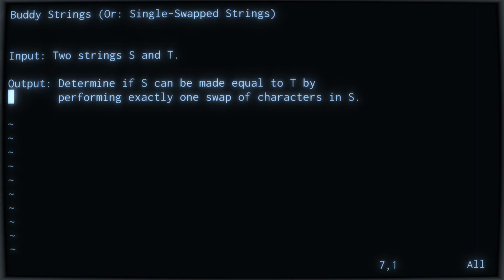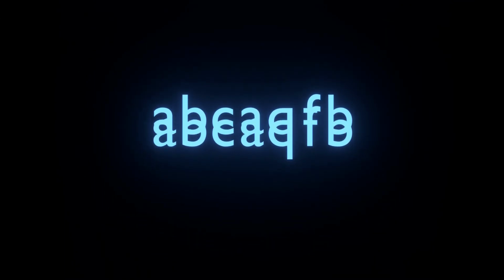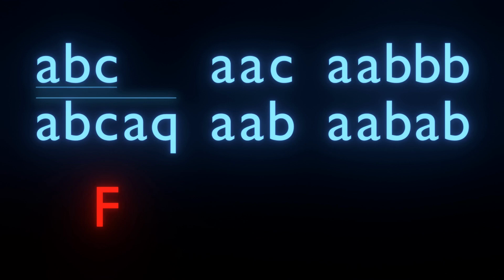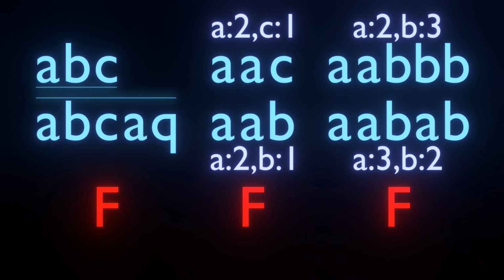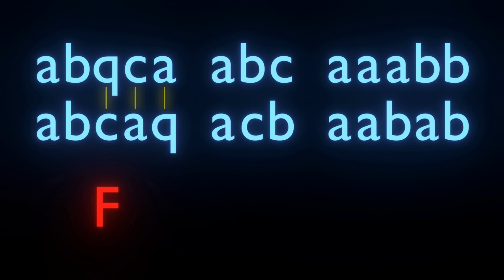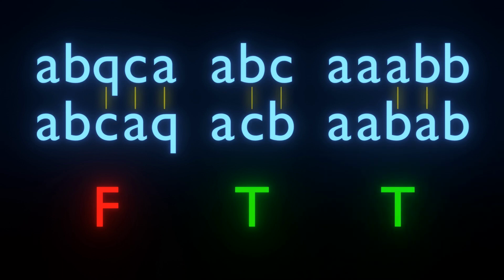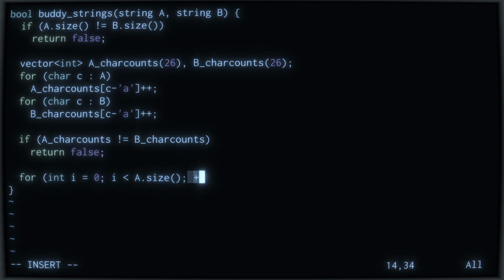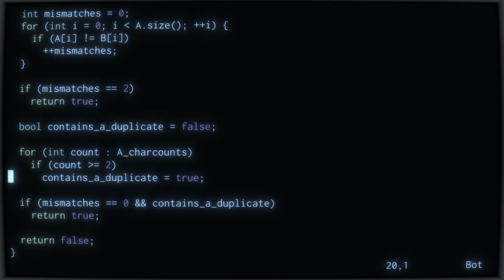Buddy Strings (LeetCode) - Animated Explanation & C++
Given two strings, determine if one can be transformed into the other using exactly one swap.
This is a simple technical interview problem.

In this video we analyze this problem, and come to a highly optimized solution.